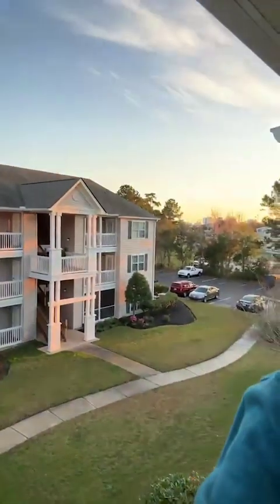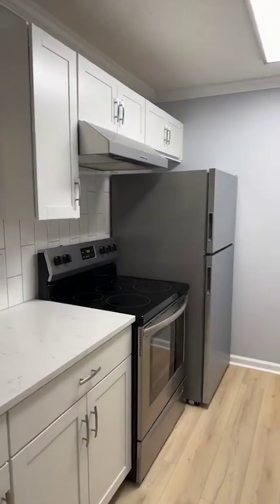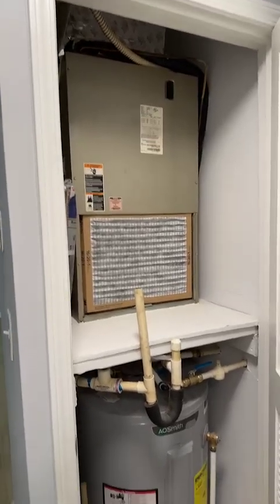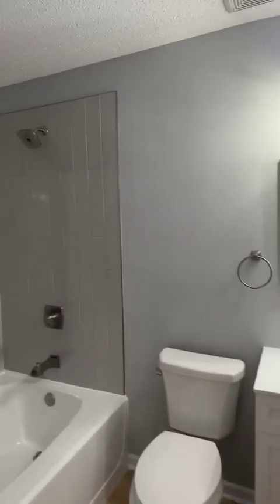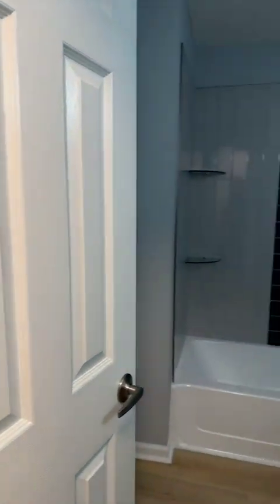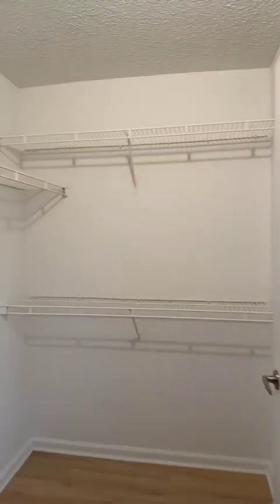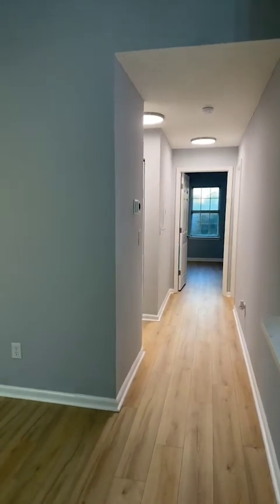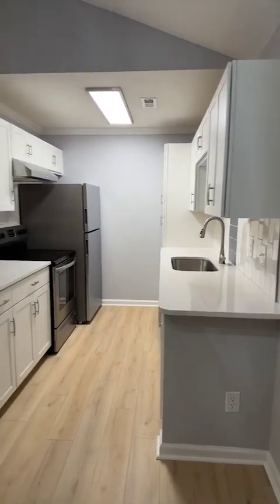2 Bed 2 Bath LIKE NEW Condo Broadway Station off 38th Ave N.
Fully updated condo includes new flooring, new kitchen cabinets and appliance, new lighting and plumbing fixtures, freshly painted, new water heater…
Located in between Grissom Parkway and Oak St, you’re close to so much in this location!
This gated community includes a pool, clubhouse, gym, even a car wash station!

We’re having an Open House this Sunday December 18th from 1-3pm.